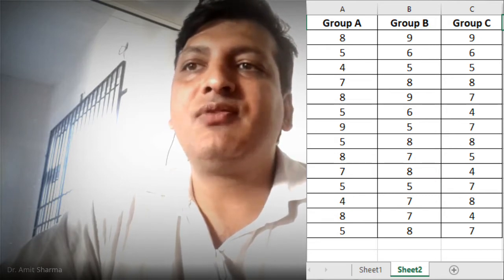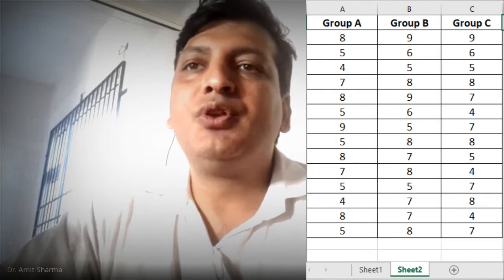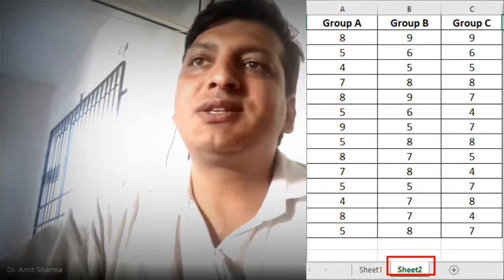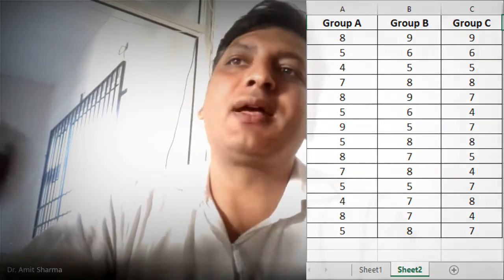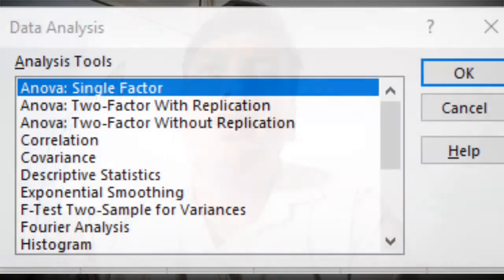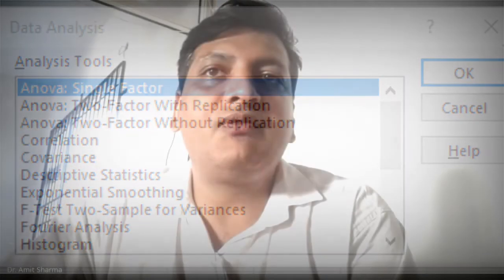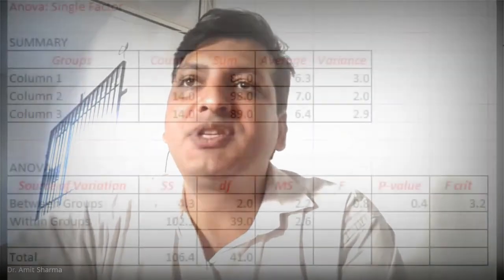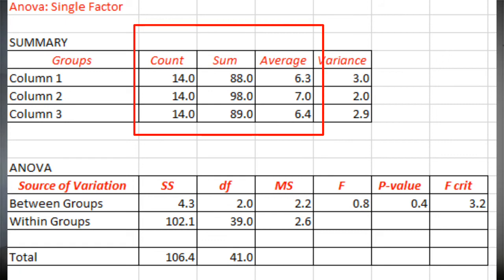SPSS Tutorial: How to apply ONE-WAY ANOVA Single Factor using MS Office Excel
One-way analysis of variance is a technique that can be used to compare means of two or more samples. This video demonstrates how to conduct a one-way ANOVA (ANOVA: Single Factor) using Excel (Data Analysis Tools)

Descriptive and Analytical Statistics
Variables used in Research
Test for Normality Distribution

Demonstration of SPSS
How to make a sheet in SPSS
Concept of causal inference
Inferential statistics
How to choose the appropriate statistical test for Research
One-Sample T-Test